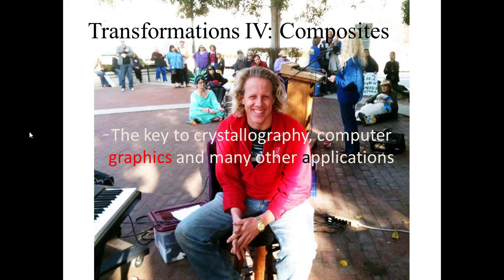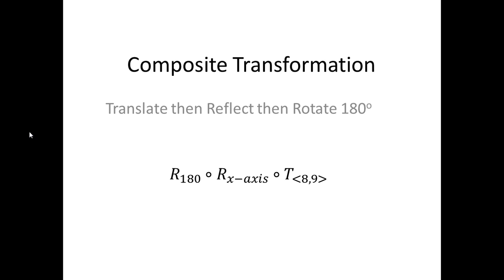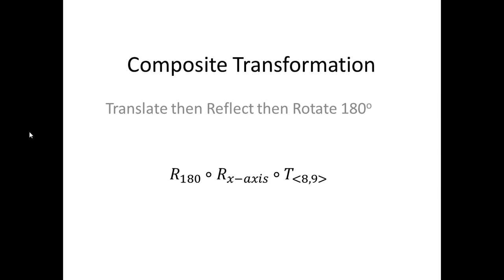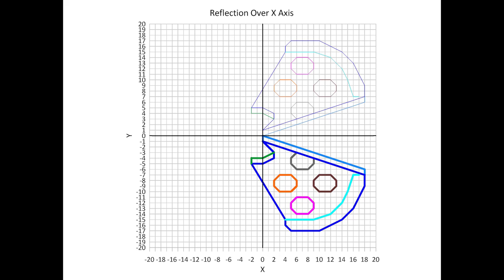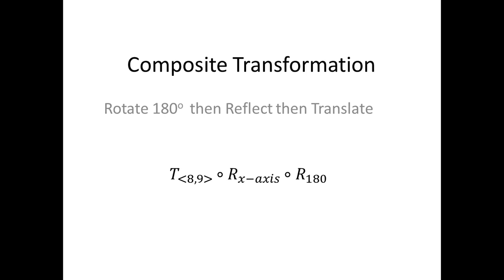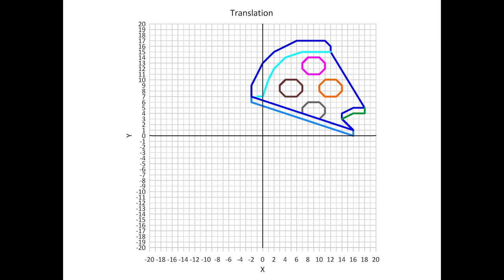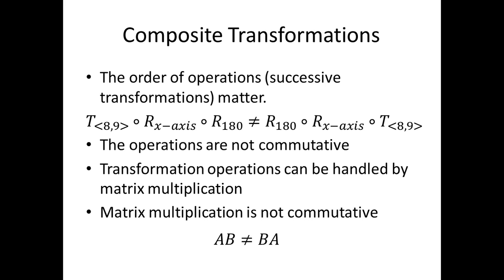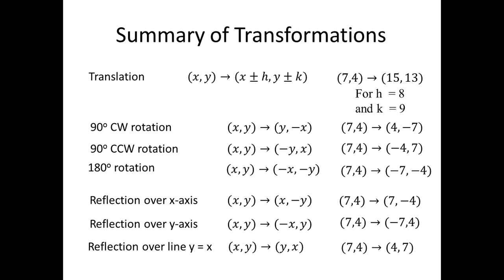Transformations, Part IV: Composites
The fourth in a 5 part series on transformations:  the key to crystallography, computer graphics and many other applications